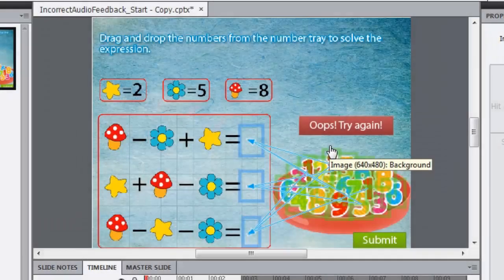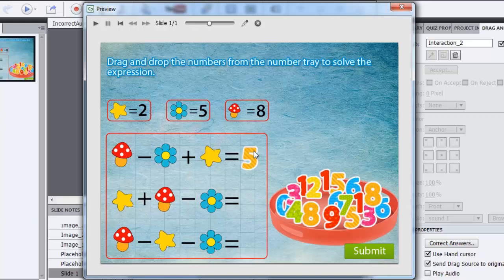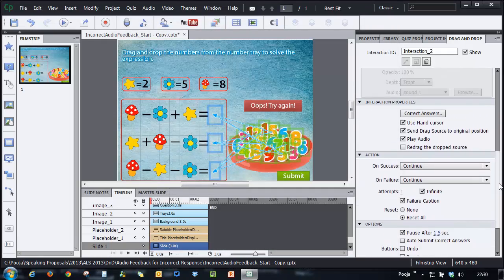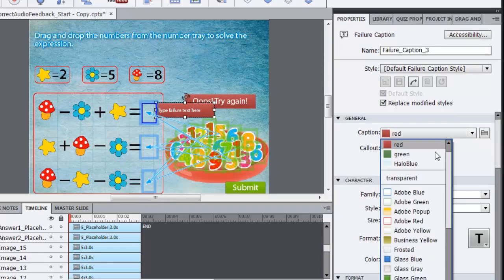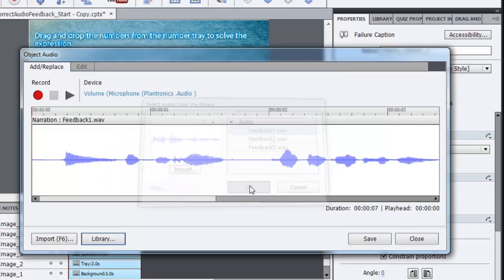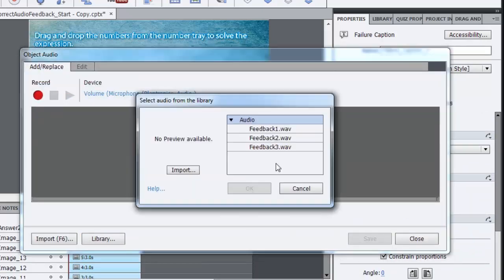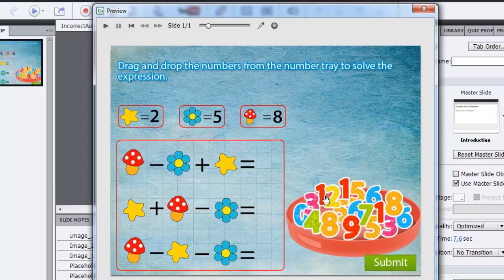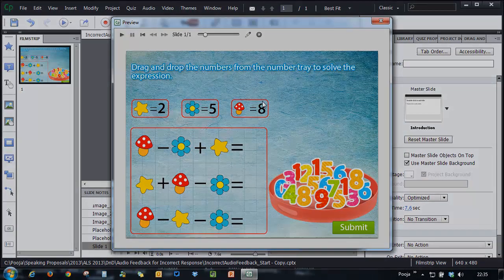Drag and Drop Interaction with Audio Feedback for Incorrect Responses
Learn how to add incorrect audio feedback for your Drag and Drop interactions in Adobe Captivate 7.